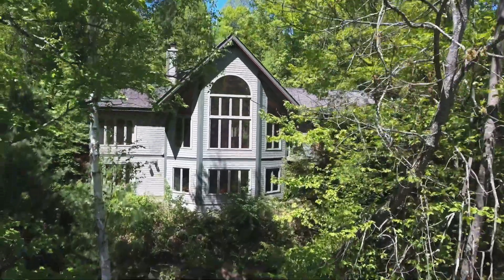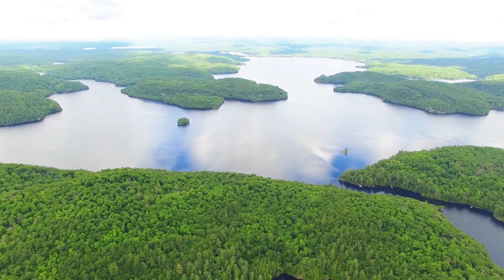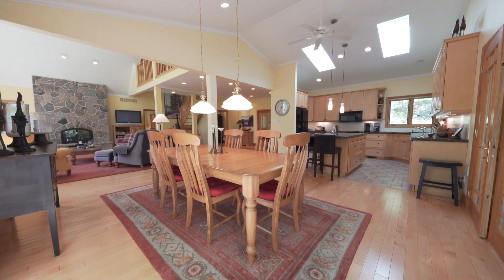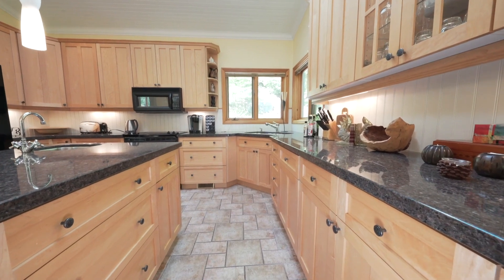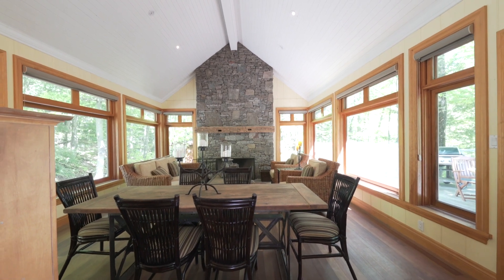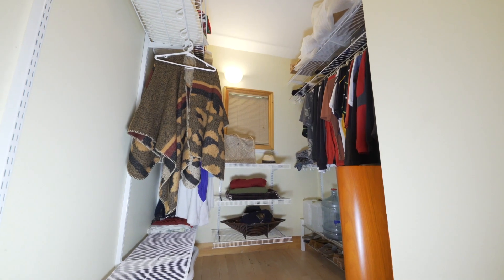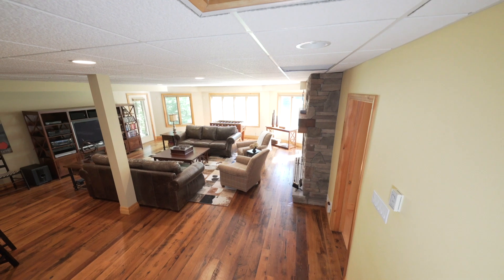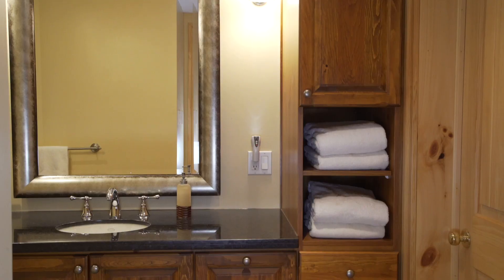1002 Stags Leap Trail - Redstone Lake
Exquisitely finished 4 bdrm, 4 1/2 bath, executive cottage with impeccable craftmanship & attn to detail throughout. On one of Haliburton's largest, most sought after lake chains, known for its clean, clear, deep water & spectacular Cdn Shield surroundings with soaring granite cliffs, mature white pine fringed shoreline & many bays to explore. On a private, well treed, lot with hundreds of thousands spent on landscaping. Gorgeous granite patios, walls, paths & steps surrounded by beautiful easy maintenance perennial gardens, sunny south exp., & an extensive docking system with clean deep water rock shoreline. The cottage has a fantastic layout/design with a large central open floor plan, gourmet kitchen, spacious dining & grand great room, gorgeous Haliburton room, main floor master, beautifully finished family room on the lower level walkout, a total of 4 spacious bdrms each with their own bath, & too many other features to mention. Offered turnkey. Has to be seen to be appreciated!